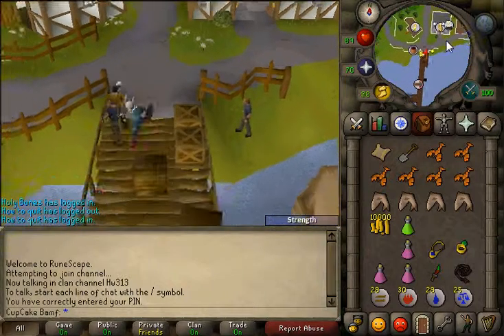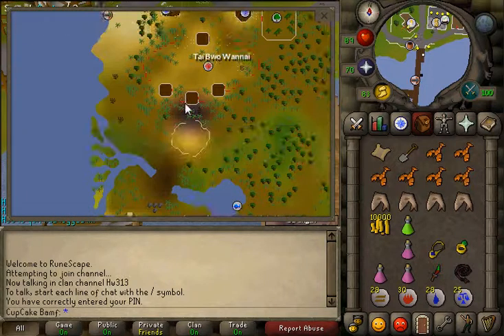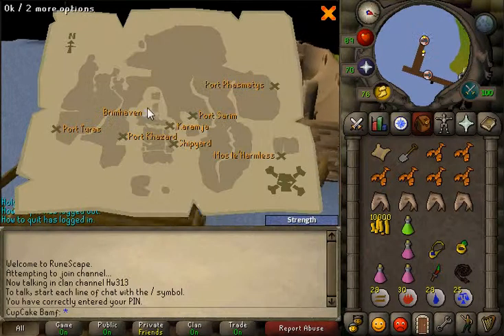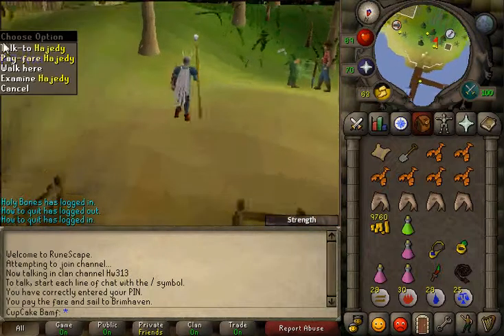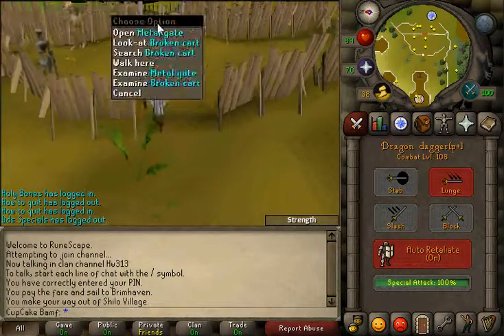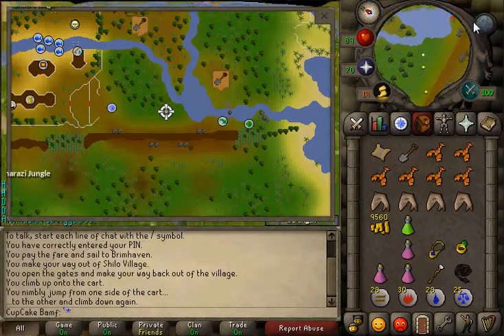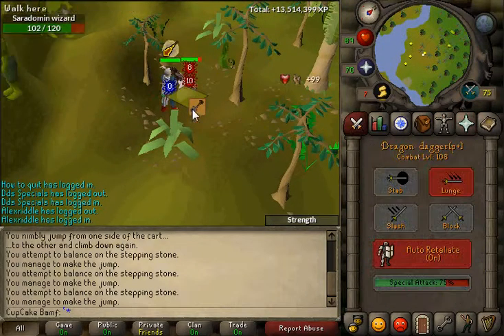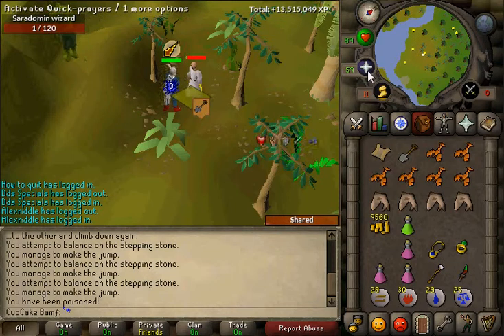06 degrees 11 minutes south 15 degrees 07 minutes east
Clue help